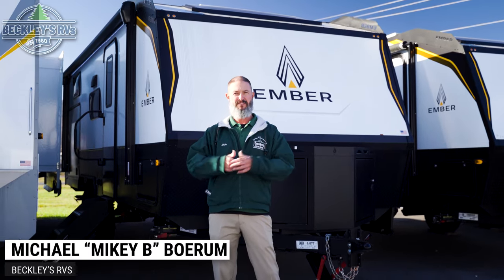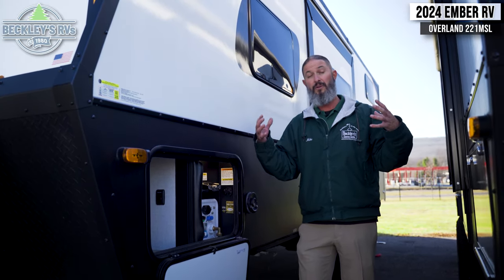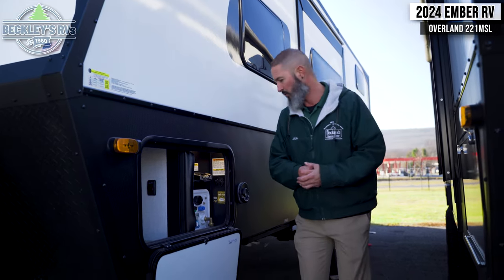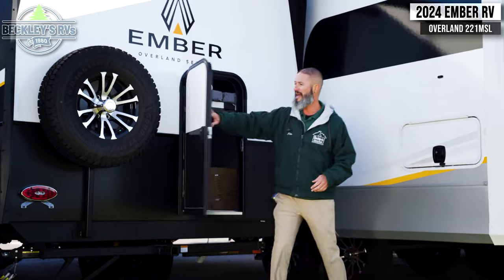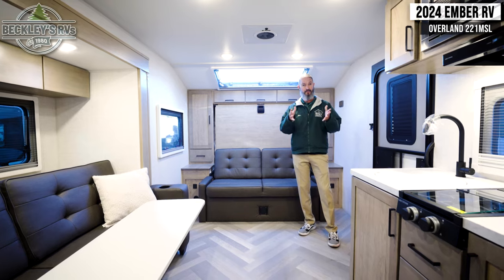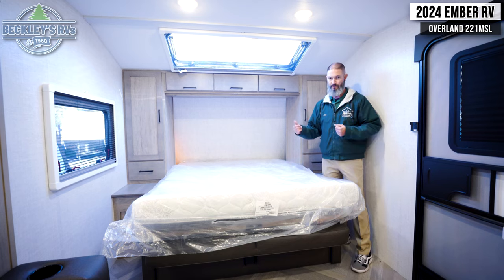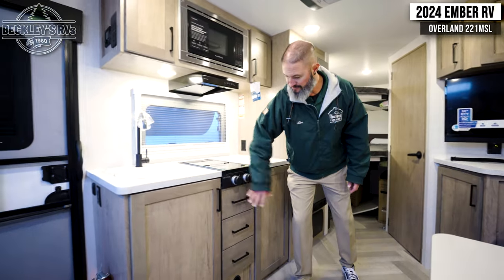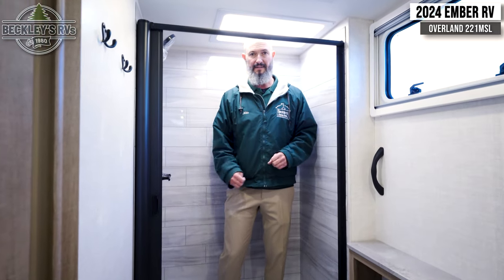Temperature's Rising! 2024 Ember RV Overland Series 221MSL Travel Trailer Tour | Beckley's RVs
More Details and Specs on Our Website!

You're going to love everything about this travel trailer that can comfortably sleep three to six people each night, depending on your bunk configurations. There is a spacious storage locker that can be used for hiking gear, plus a kayak/bike storage door for quick and easy packing. The Embertrack system lets you convert the benches to twin bunks, double-size bunks, a desk, or remove them altogether for more storage space. You will enjoy the queen-size Murphy bed up front, along with the "stargazer" skylight for nighttime views, along with dual nightstands and dual wardrobes to keep your clothes tidy. And in the morning you can relax on the jack-knife sofa with a removable table once the bed is put away. This trailer also includes a full kitchen with a 12V refrigerator, a microwave oven, a dual burner cooktop, and a stainless steel sink for easy clean-up.

Each one of these Ember RV Overland Series travel trailers were built to meet the needs of today's most discerning RVers with layouts to fit couples and families! The CURT independent suspension comes with heavy-duty coil springs with dual shock absorbers on each wheel, and the heavy-duty off-road tube steel frame is sure to hold up through whatever adventure you throw its way. Laminated Azdel Onboard composite walls and rooftop prevent rotting or molding of the unit. Their chic interior design comes with Shaw flooring that will be easy to clean, European dual pane acrylic windows with integrated shades for added privacy, and an EmberLink smart RV control system to use at the touch of a finger. The Off-Grid Solar package lets you go further into the woods and the Safety First package ensures you and your unit will safely arrive to each destination. Come find the right one for you today!